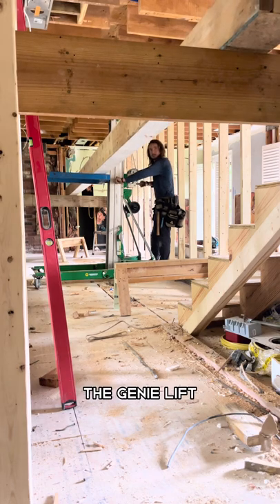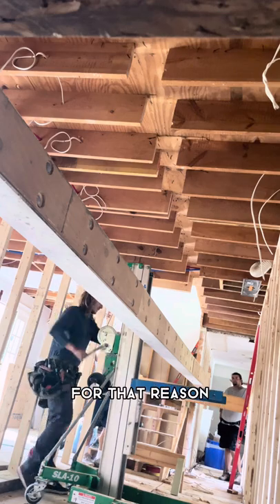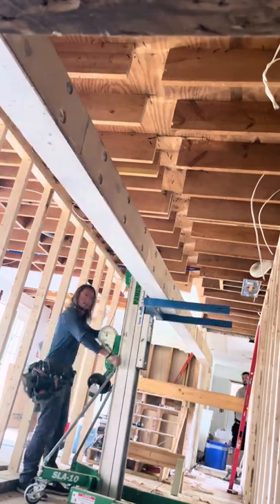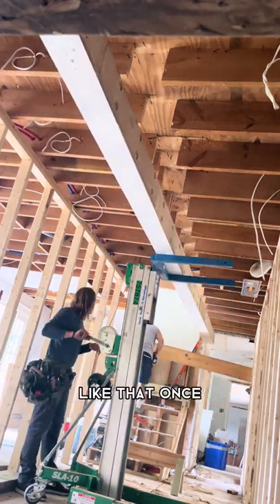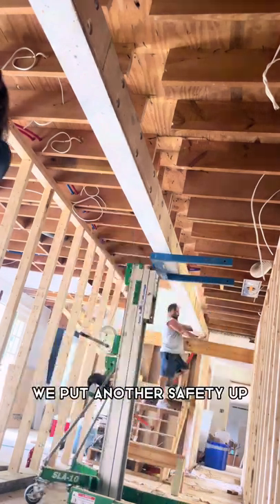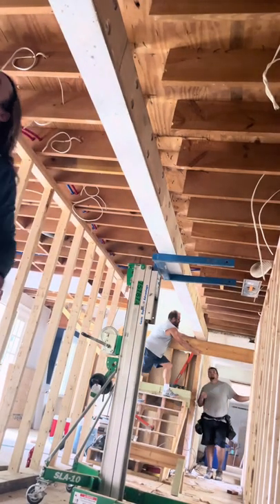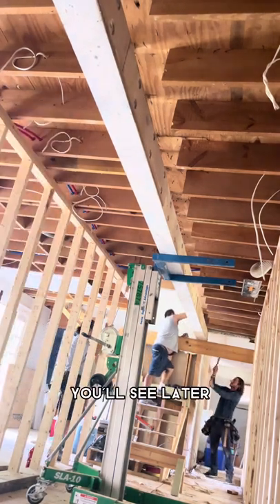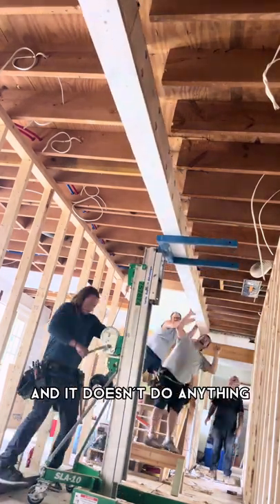Big Beam Install Part 8